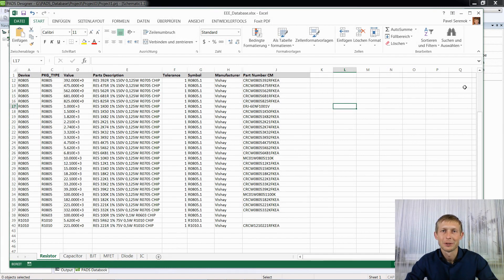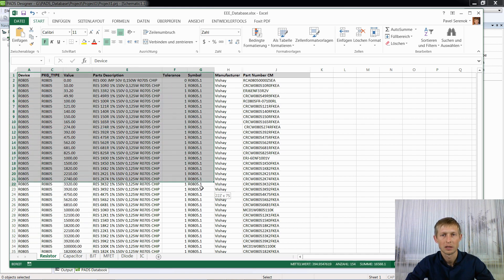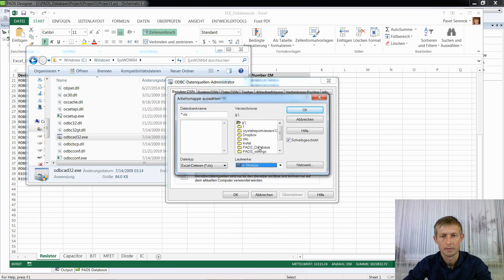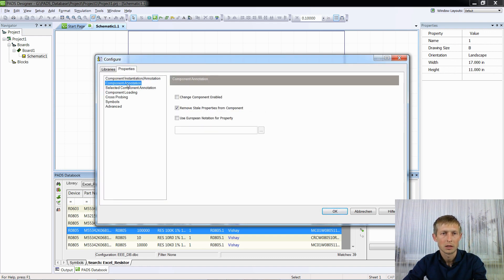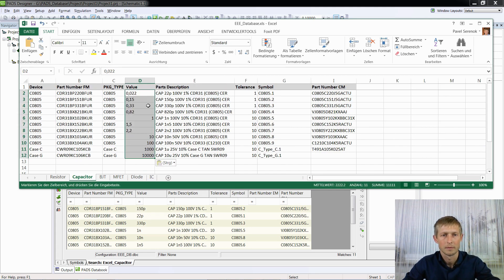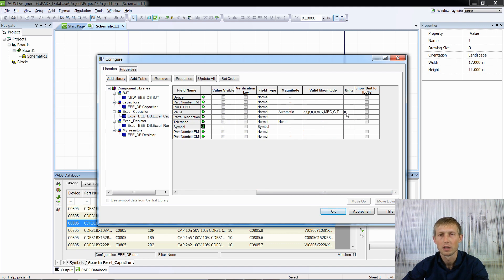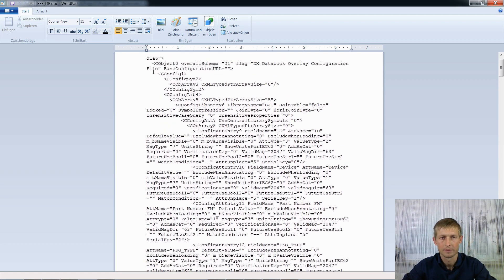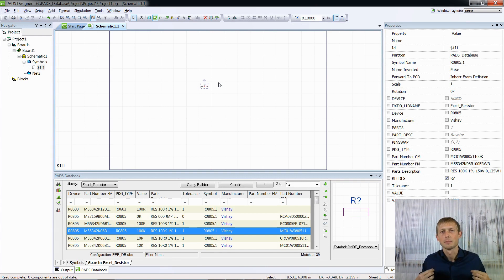PADS Designer - How to connect an Excel Database?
This video will show you:
00:34 - How to create database file in Microsoft Excel?
02:47 - How to create database from Excel file?
04:48 - How to set up ODBC driver?
05:52 - How to connect ODBC driver to PADS Databook?
07:36 - How to change a view of Value to European notation?
09:56 - How to search value in the Databook?
10:27 - How to adopt third part database?
15:08 - PADS can't recognize format of cells.
17:59 - How to link Symbols and Databook?